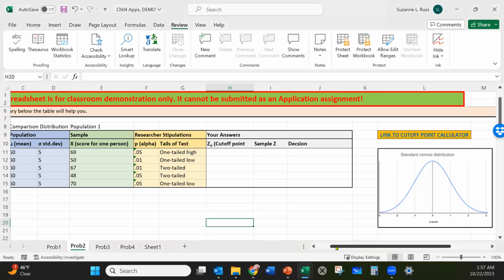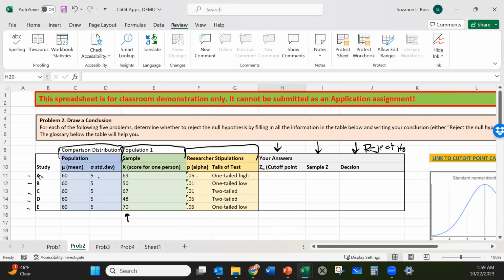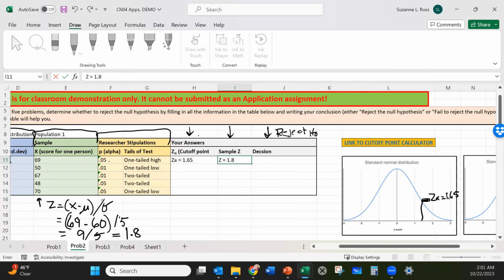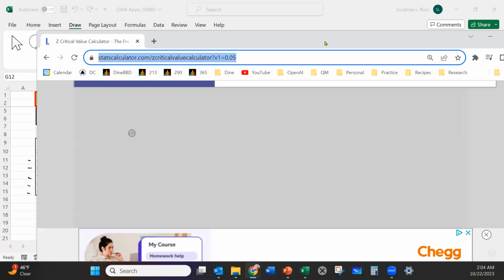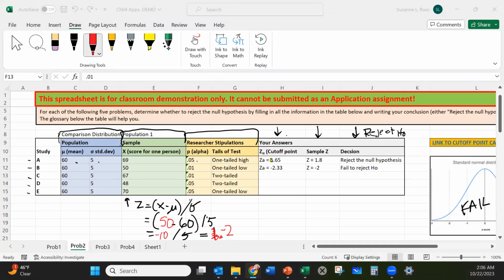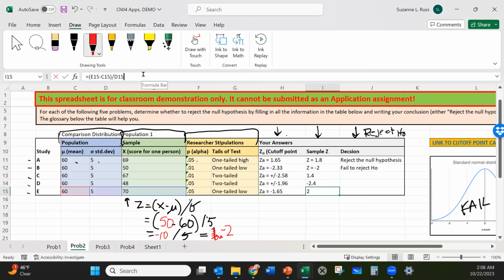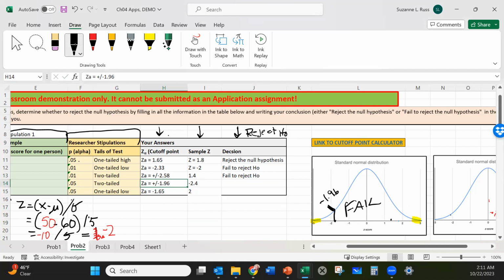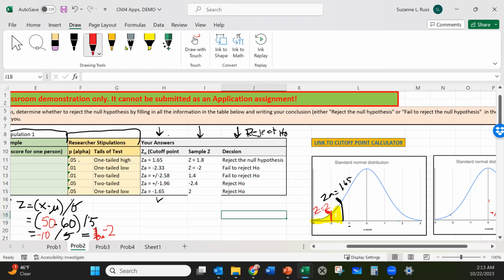Ch04 App, Pr2 grid